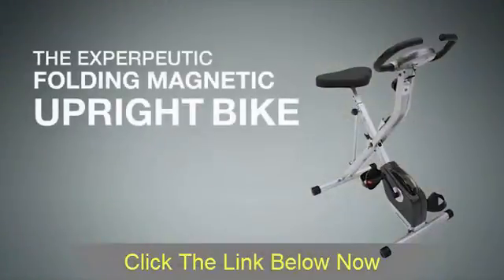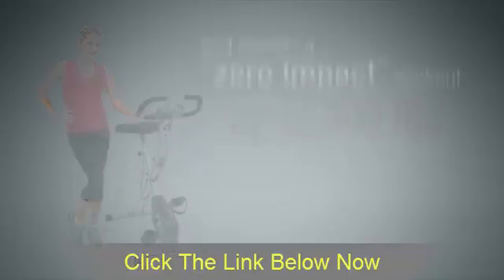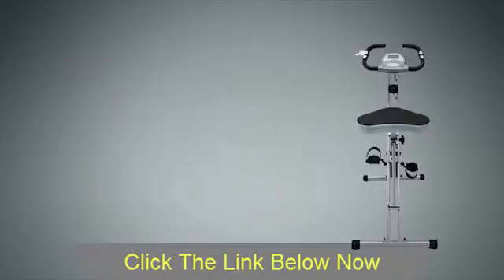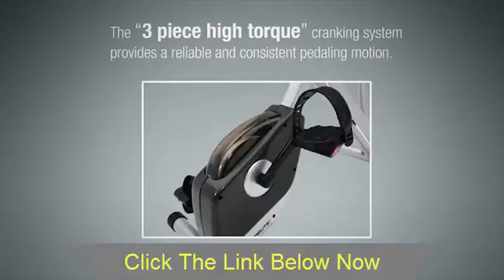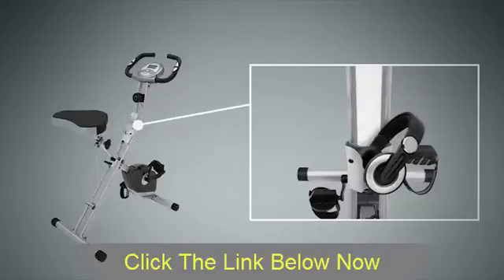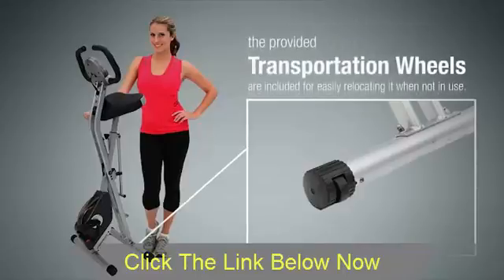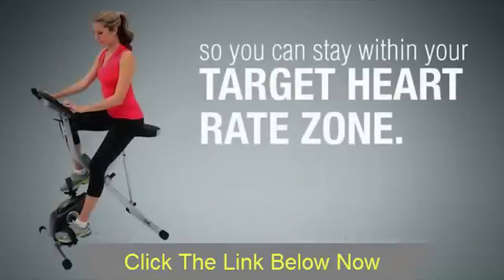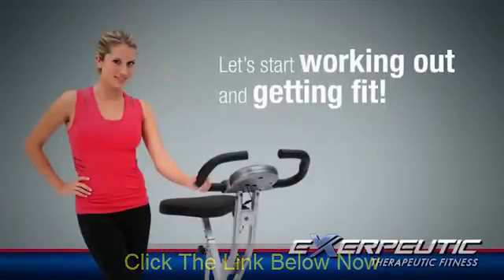Exerpeutic Upright Bike: Exerpeutic Folding Magnetic Upright Bike With Heart Pulse Sensors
- WEIGHT CAPACITY: Up to 300 lbs
- SEATING COMFORT: Large seat cushion for people of any size, easily adjustable to fit anywhere from 5'3 inch to 6'1 inch users
- HEART RATE: Hand Pulse Monitor
- COMPACT DESIGN: Folds for storage and can moved with the included transportation wheels
- TENSION RESISTANCE: An 8 level Magnetic Tension control system, allows the user to adjust the tension level for an easier or more difficult workout. Refer to the manual for troubleshooting steps of Tension system malfunctioning.